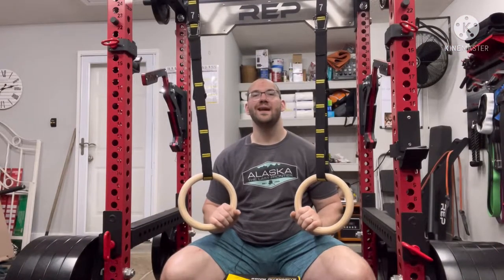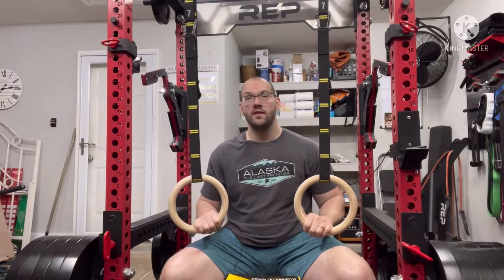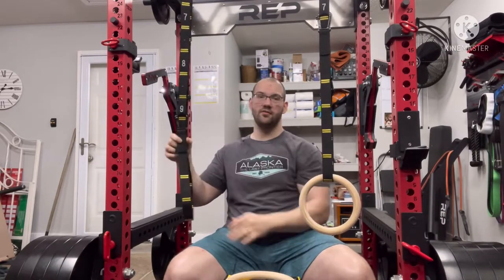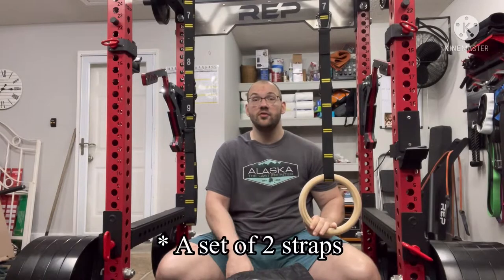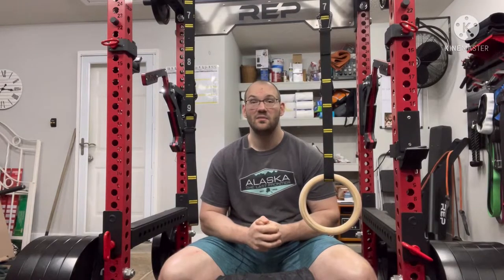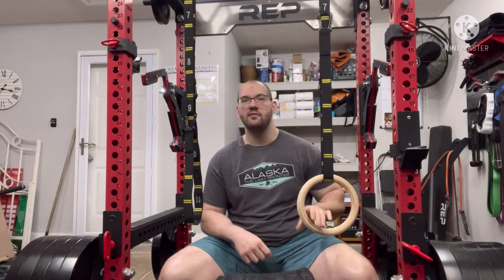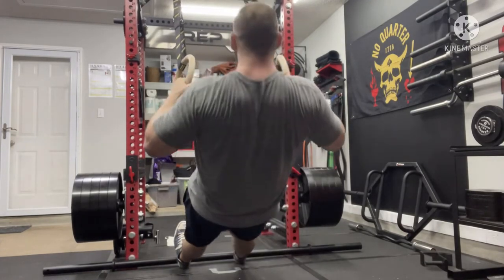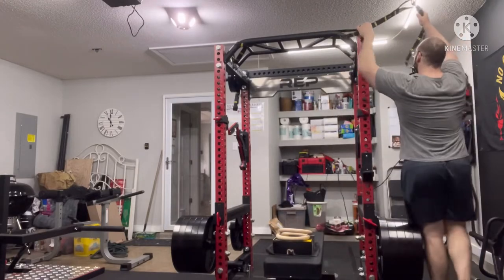Gymnastics Rings: A Whole Gym for Under $60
I believe that gymnastics rings are the most overlooked piece of gym equipment in home gyms today. What other piece of equipment is a whole gym for less than $60? Here I review the Double Circle gymnastics rings and make my case for why you should add them today!